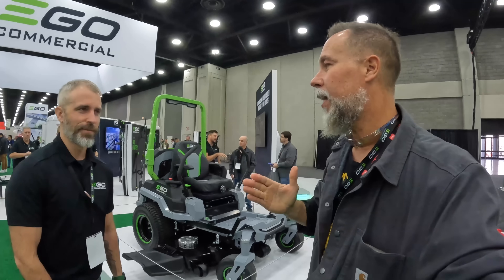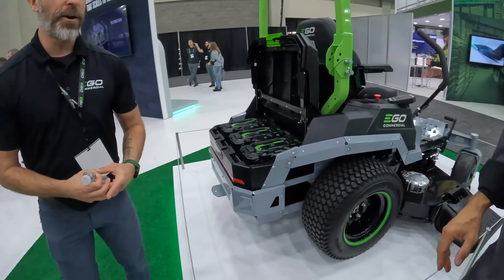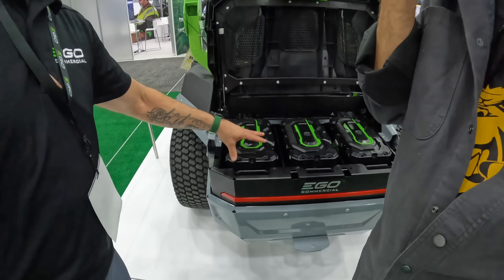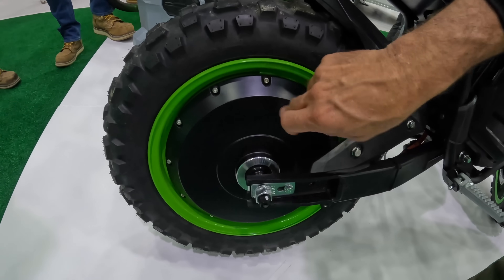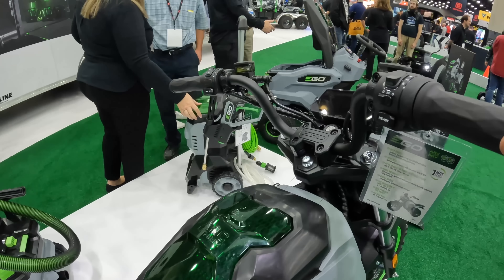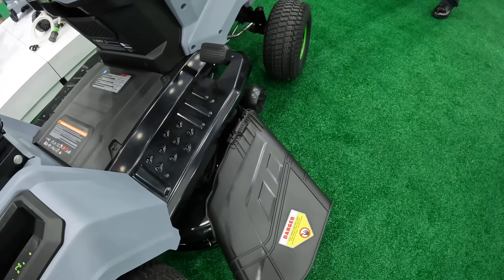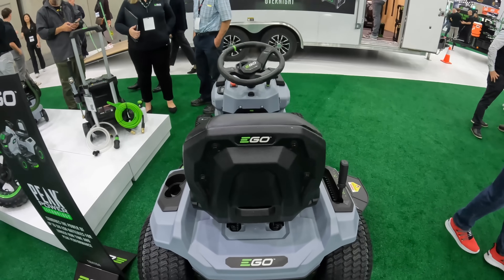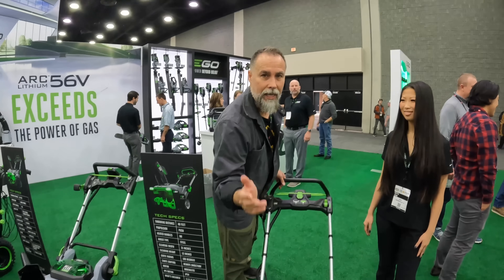The Best of Ego 2023 4K